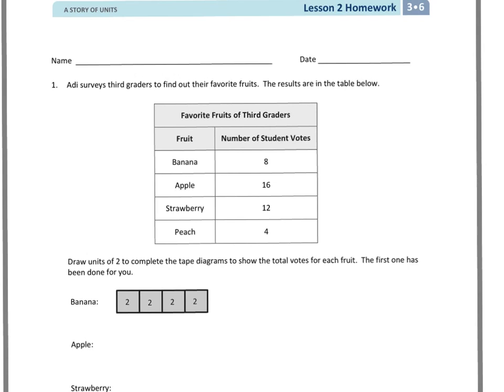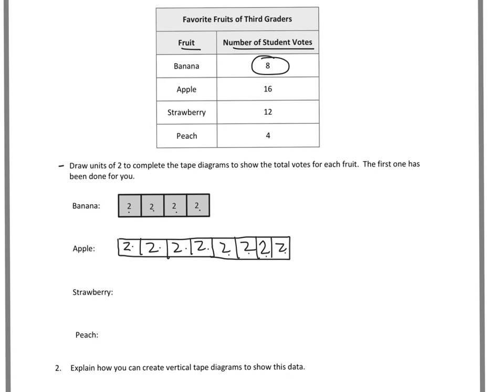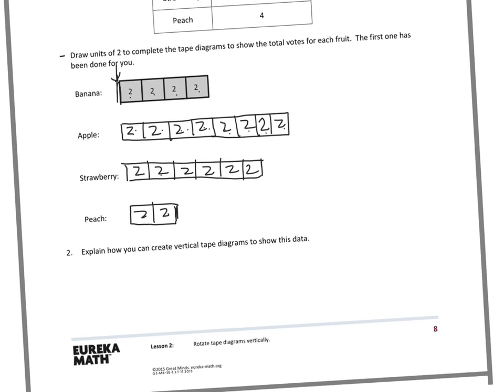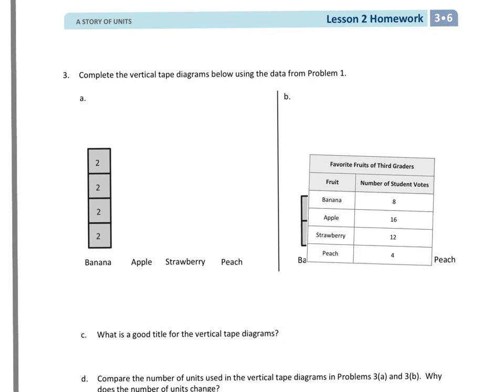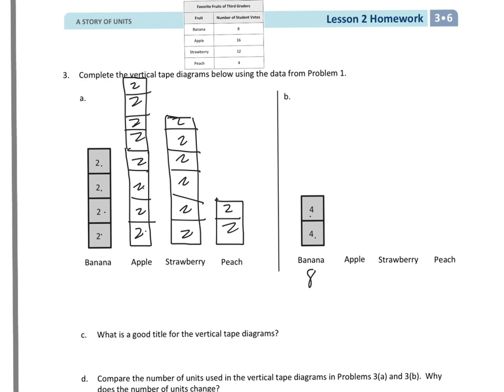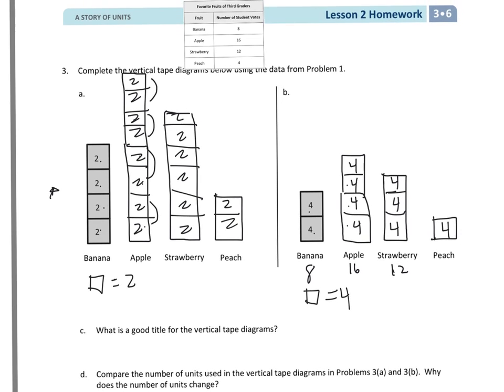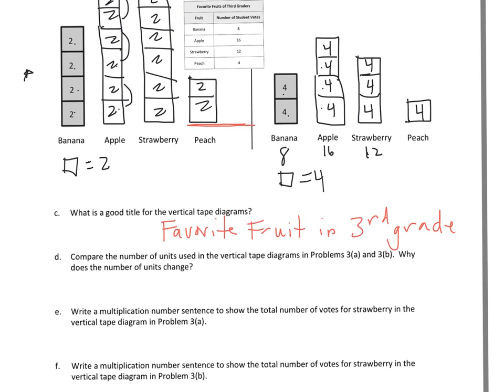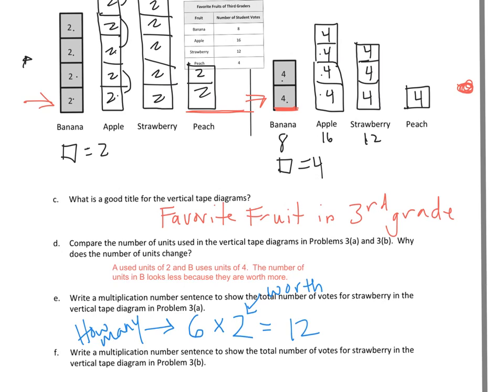3rd grade Module 6 Lesson 2 HW